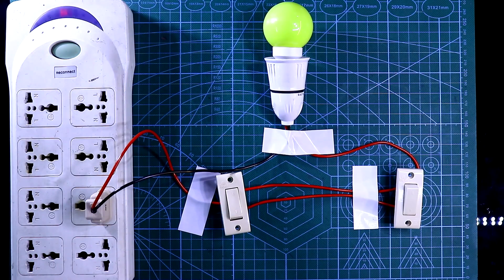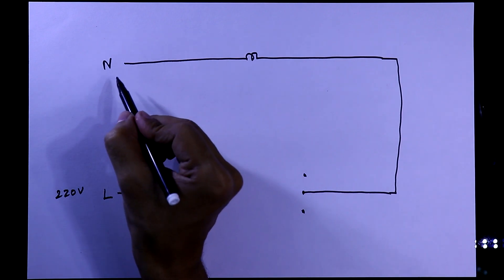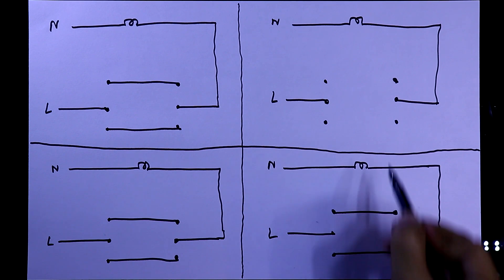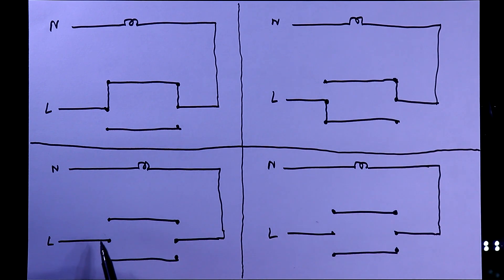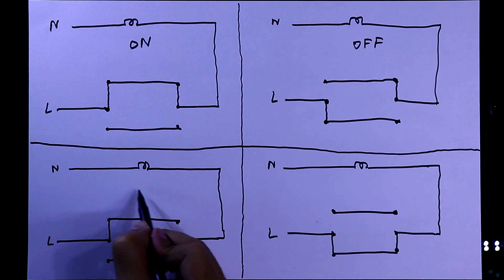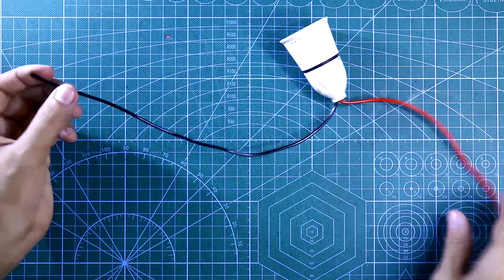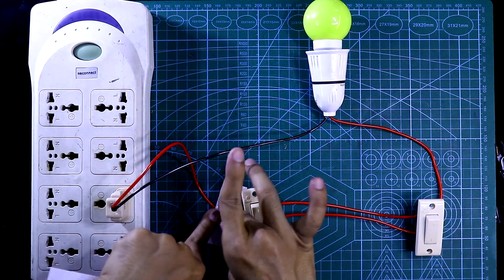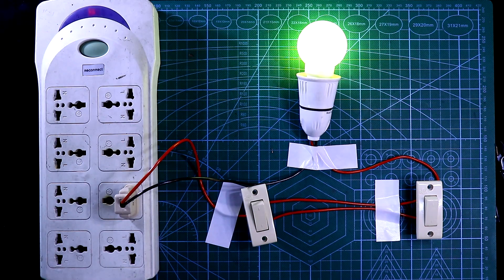Stair case connection | Staircase light wiring using two way switch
With two pieces of Single Pole Single Throw Switch  (SPST Switch), we can make a Stair case connection circuit. One load is controlled from two different places. Staircase wiring using two way switch

Required Components:

Miscellaneous  : SPST Switch (Single Pole Single Throw)
Chapters:
0:00 - Introduction
0:25 - Circuit
1:10 - Working
3:39 - Practical
4:45 - OUTPUT